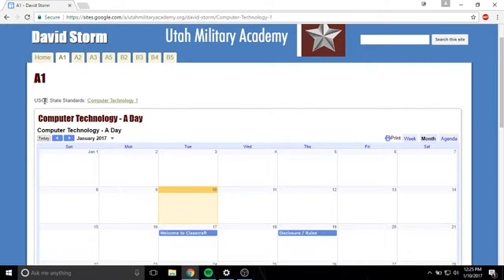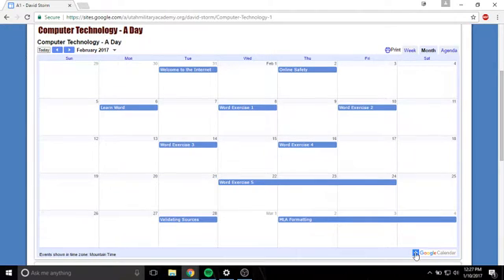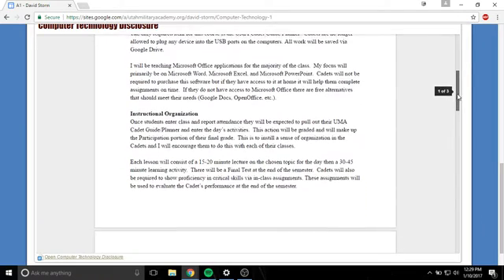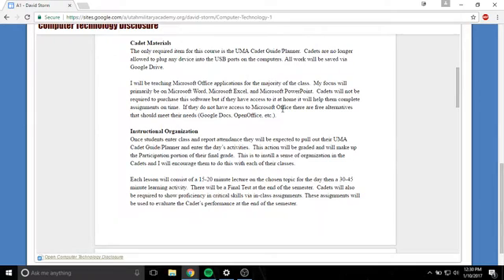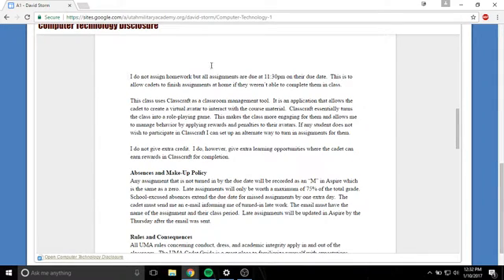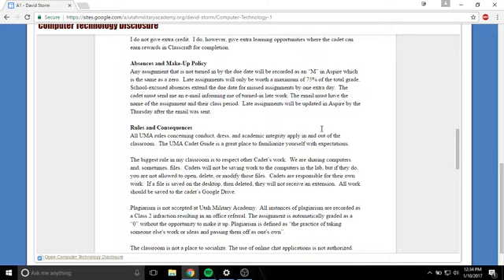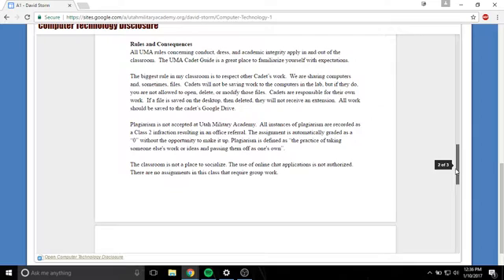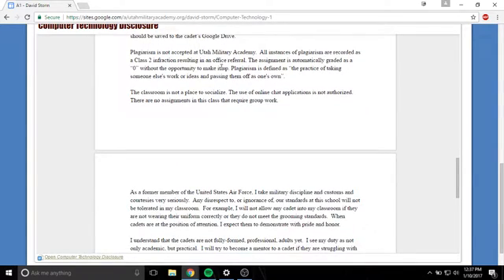Disclosure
A brief discussion about classroom rules and how to view a schedule of assignments.